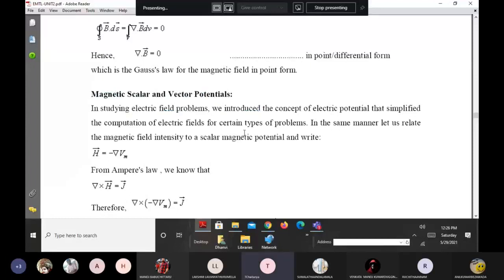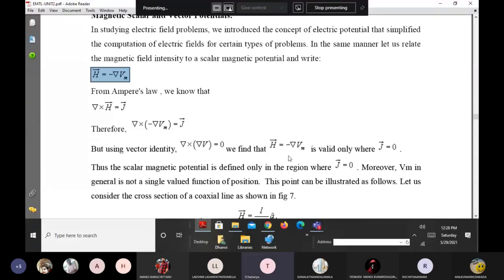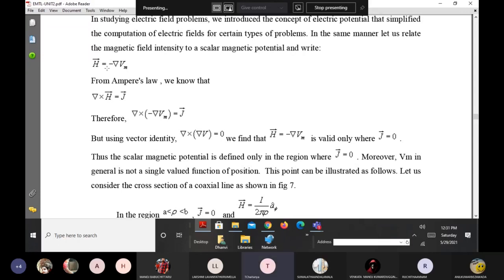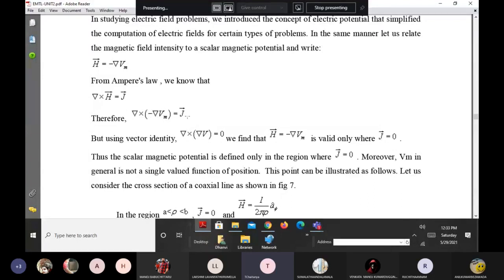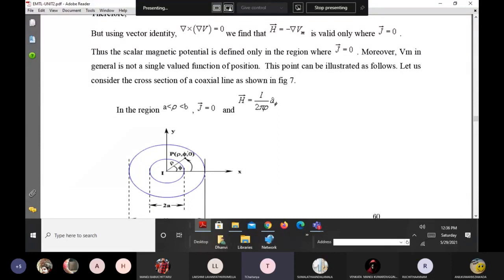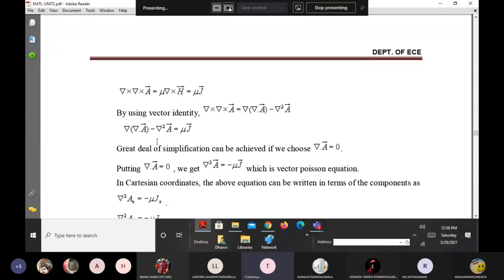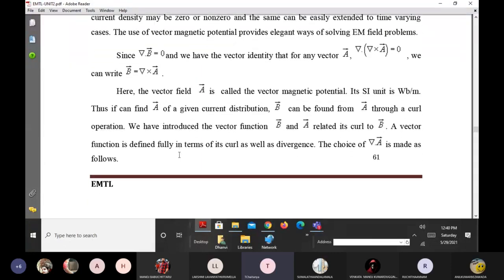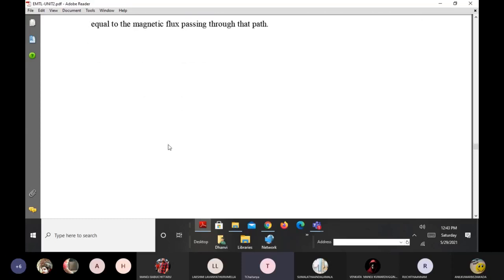Magnetic Scalar and Vector Potential | EMTL | ECE | Online Education | DBSIT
This Video covers the following topics: Magnetic Scalar and Vector Potentials
Subject             :      Electromagnetic Theory and Transmission Lines
Unit Name       :      MAGNETOSTATICS
Topic                :      Magnetic Scalar and Vector Potentials